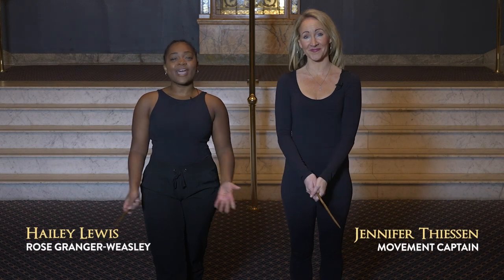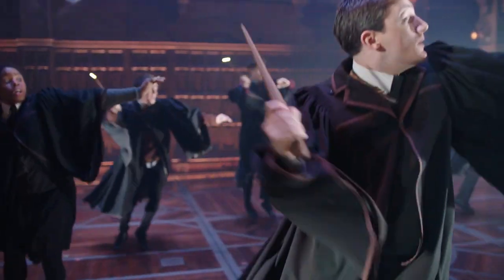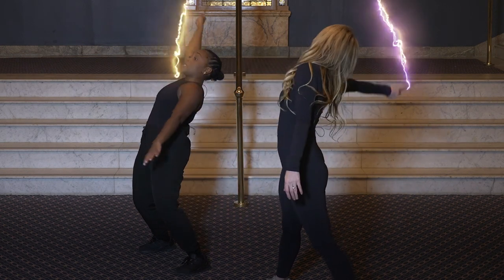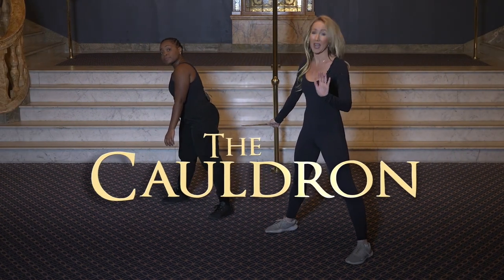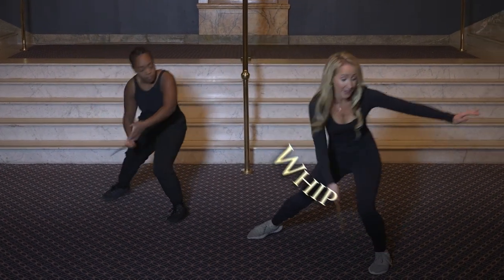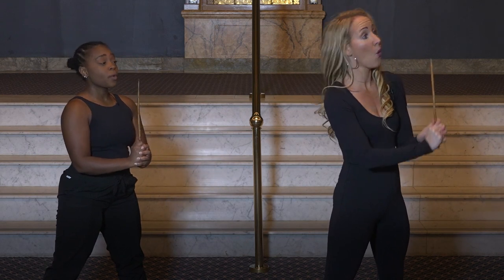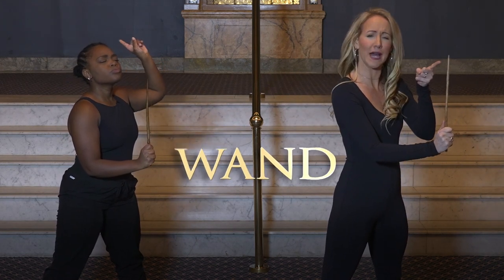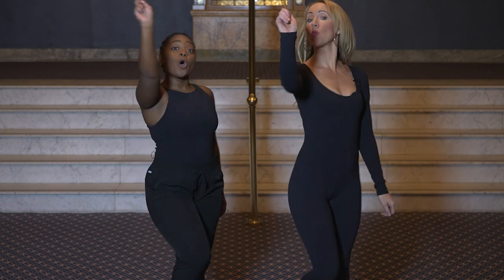Learn the Wand Dance from Cursed Child Toronto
If you’ve ever wanted to Wand Dance like a Hogwarts student in Cursed Child Toronto, here’s your guide!